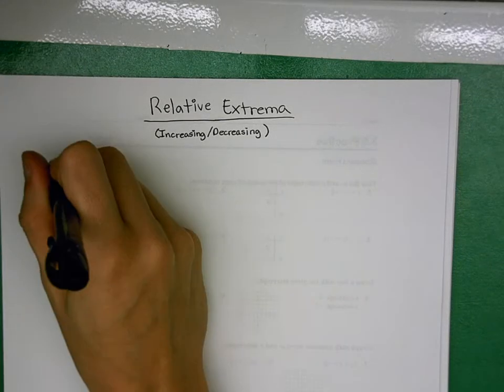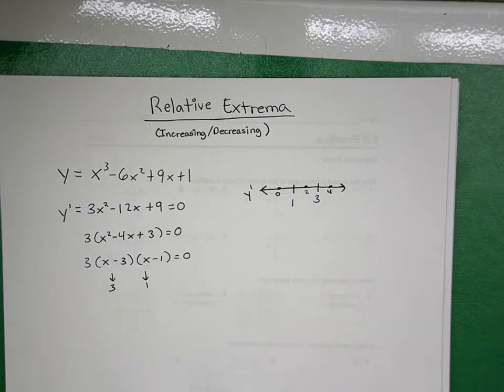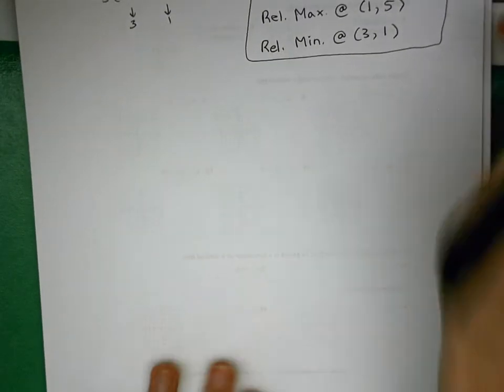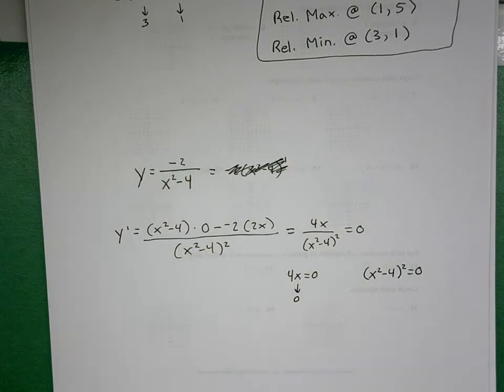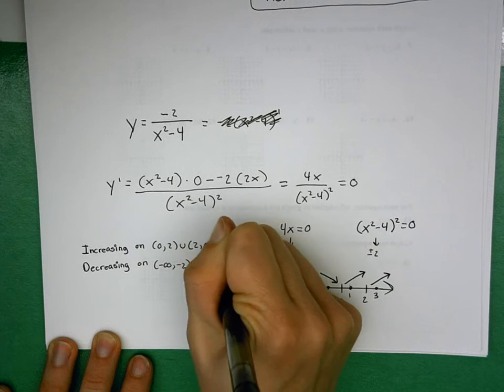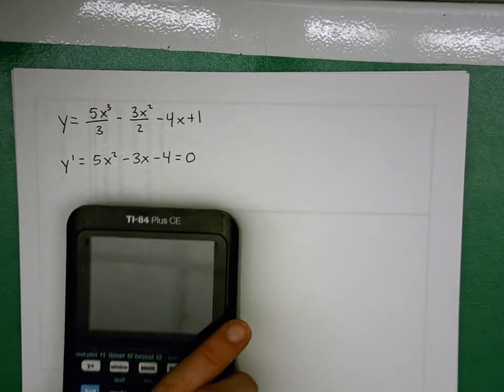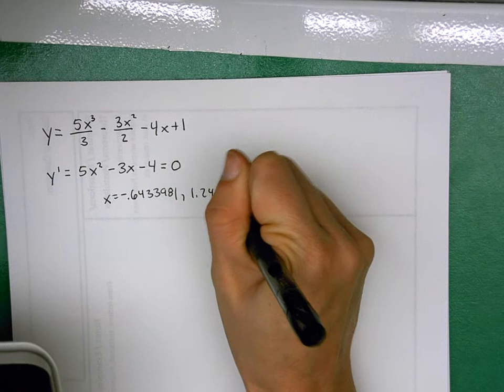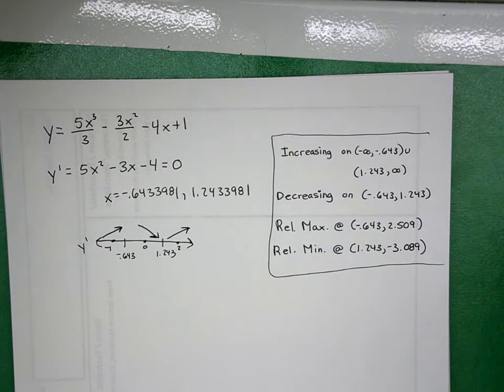Study Session- Relative Extrema